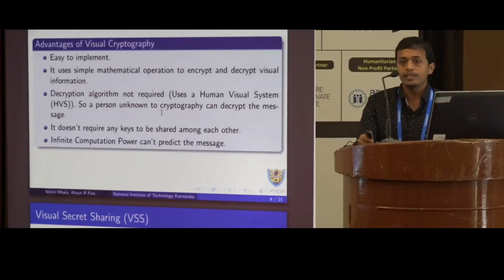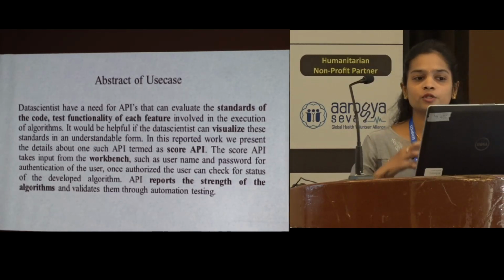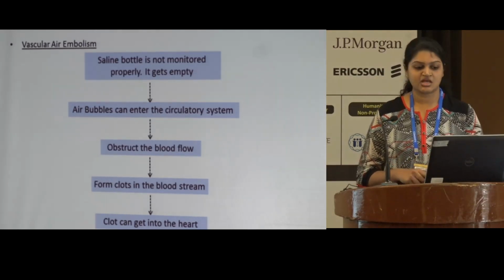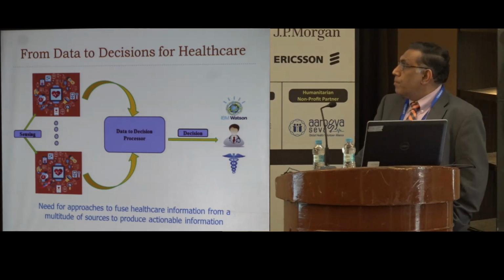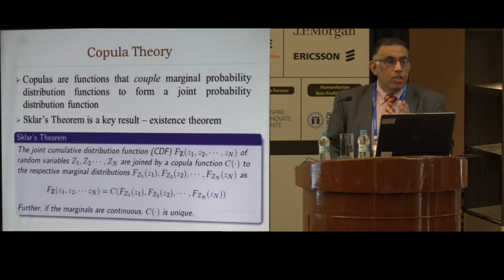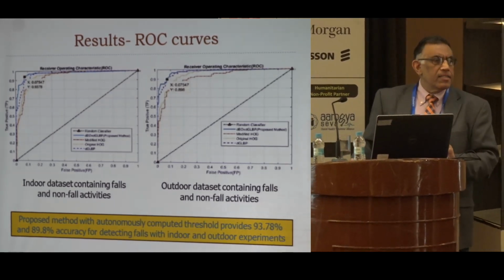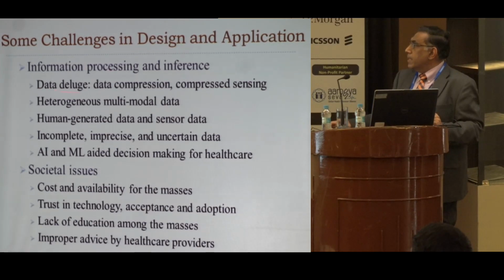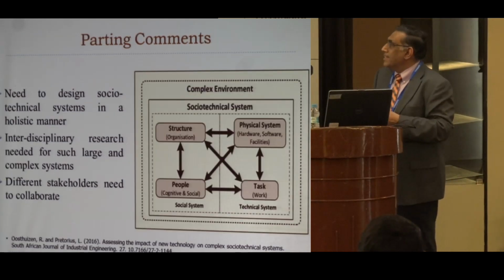NetHealth Workshop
Network Health is a yearly conference that offers all stakeholders in the healthcare system a platform to learn, share and connect. Every year, the NetHealth Workshop brings together a multi-disciplinary audience from across the healthcare spectrum to share their ideas and break the conventional silos that exist in this field.

 Net Health is centred around people and technology that are changing the face of healthcare. This year’s NetHealth will cover healthcare specific topics like Artificial Intelligence, Bio-entrepreneurship, Tele-medicine, 3D printing, and Investment & Incubation opportunities as well as groundbreaking academic research.

 This day-long workshop is for those working within the sphere of healthcare, be it clinicians, students, engineers, designers, innovators, policymakers or regulators, industry experts or anyone else working in support of healthcare.